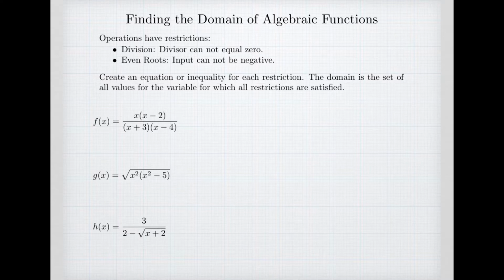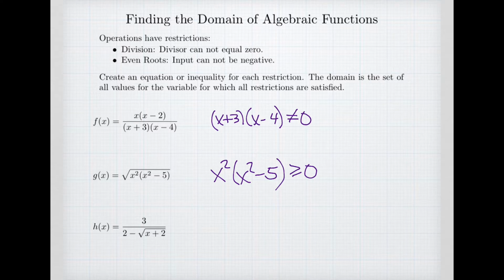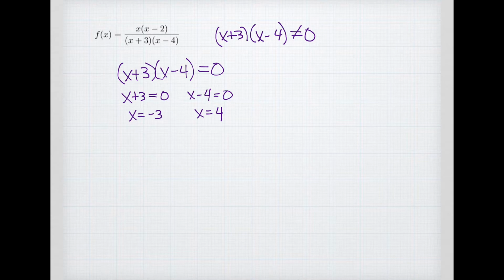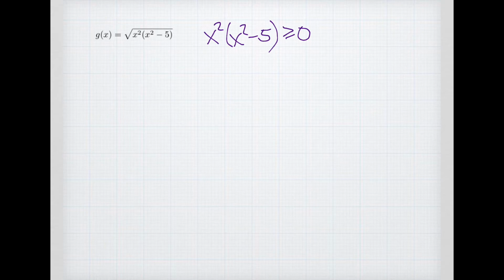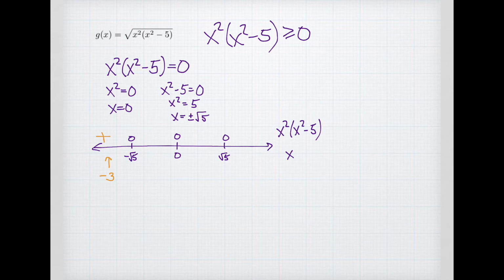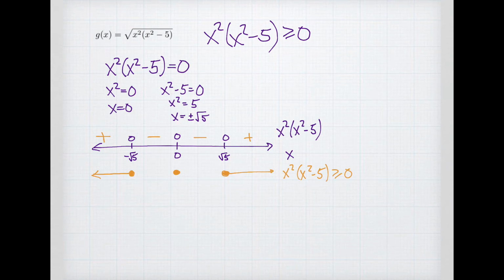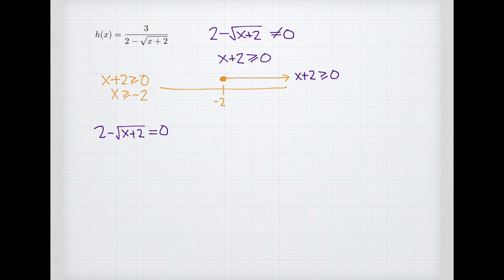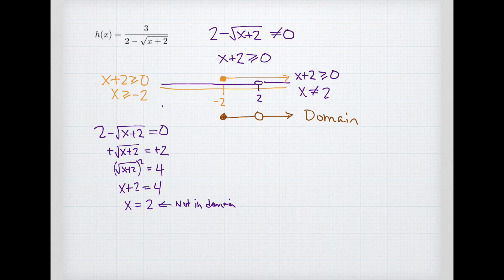Finding the Domain of Algebraic Functions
The natural domain of a function is the set of values for the input variable such that the formula is defined. For simple algebraic functions, this means that you can not divide by zero and you can not evaluate the square root (or other even roots) of a negative number.  We find the domain by creating and then solving appropriate inequalities.